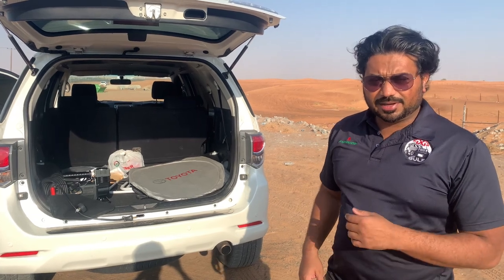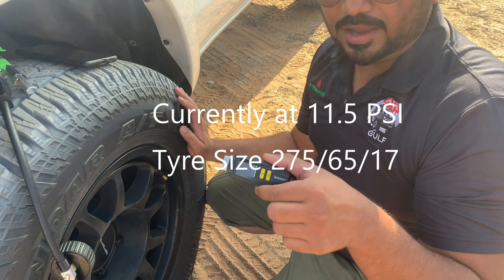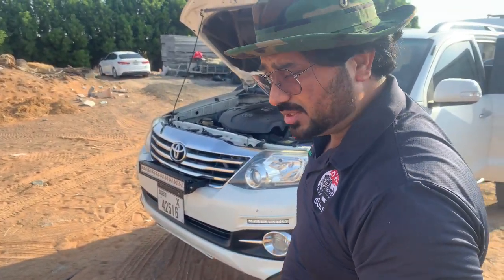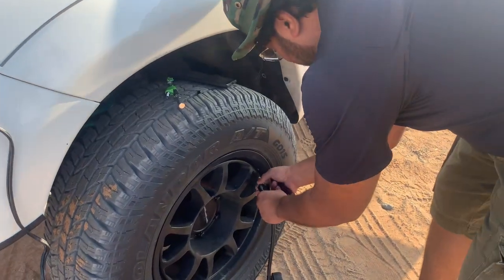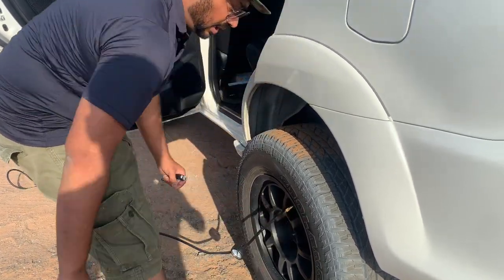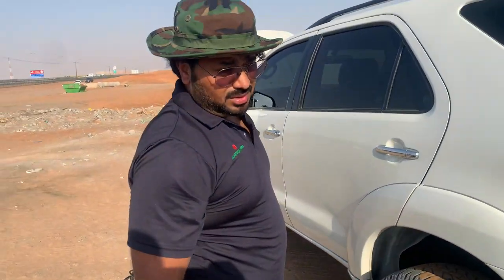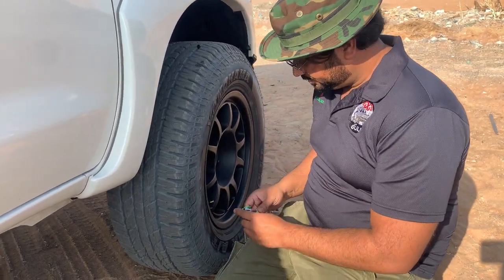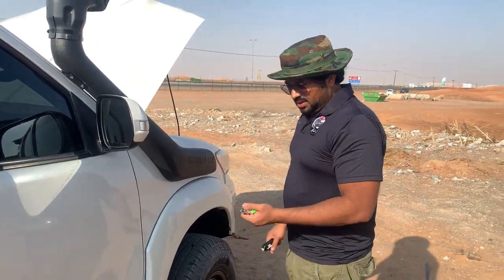Iron Man compressor Air champ review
4x4 Gulf review on IRONMAN Air Champ Pro air compressor with 160L/Min 12V
Want to learn how to offroad in UAE please log
want special discounts on IronMan products in UAE please mention "4x4Gulf" code on
any IronMan outlet.